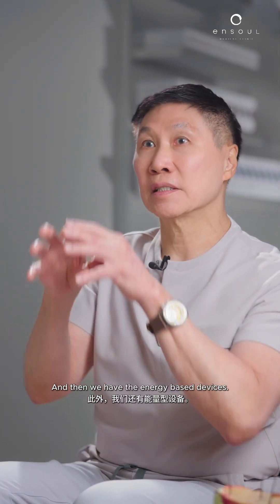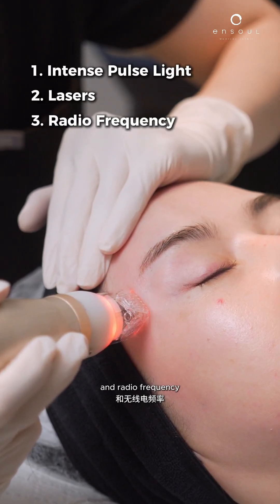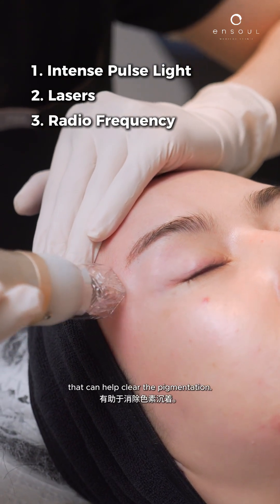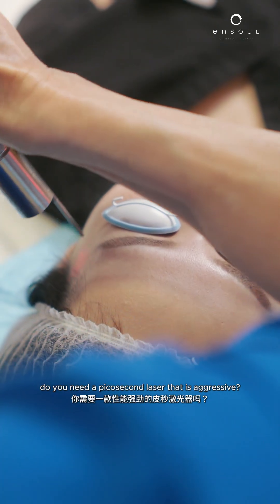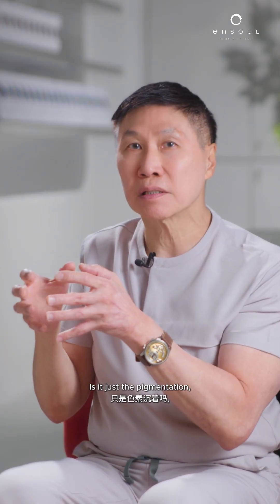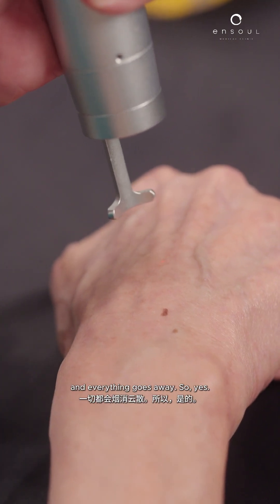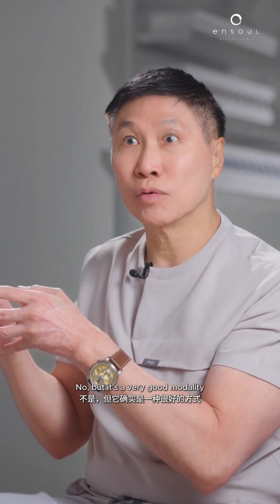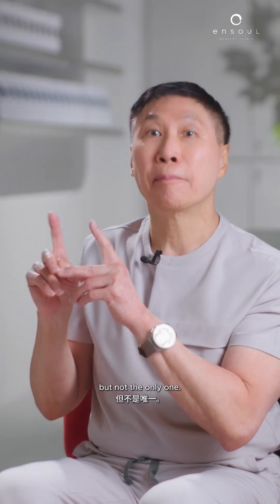Is Pico Laser the Only Way to Treat Pigmentation? 🤔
Is Pico laser the only effective treatment for pigmentation? Not necessarily. While Pico laser is commonly used in clinics due to its ability to target pigmentation efficiently, pigmentation issues can be multifaceted. Effective management often requires a combined approach, including topical creams, oral medications, chemical peels, or other laser technologies tailored to the individual's skin condition and pigmentation type. The ideal approach depends on your specific skin condition, type of pigmentation, and individual skin response.

Watch as Dr. Thean explains the different types of pigmentation treatments and how each can help manage and reduce pigmentation effectively.